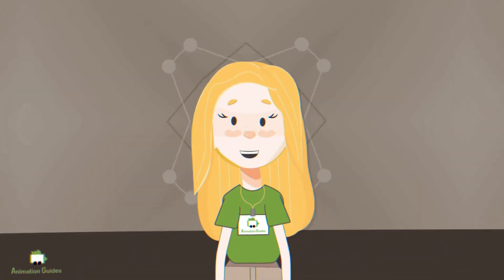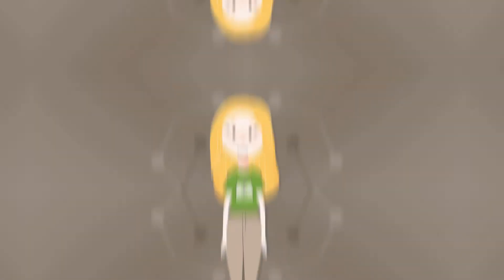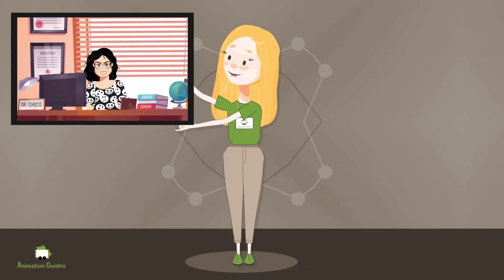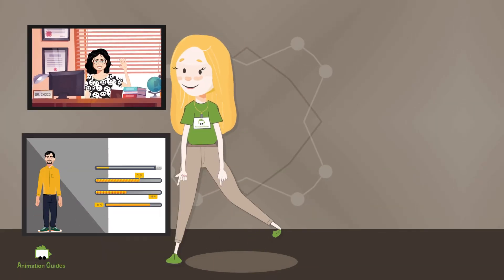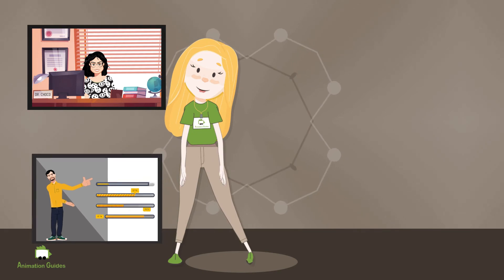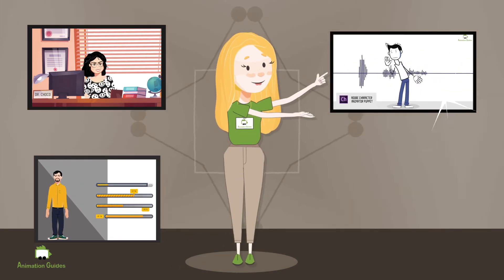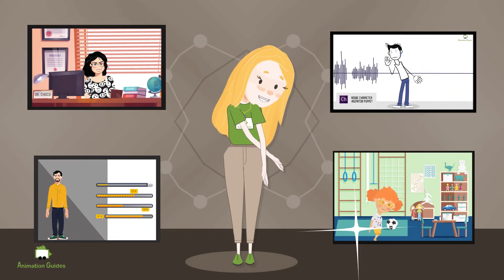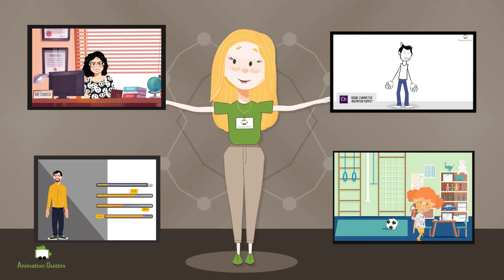Custom Puppet for Adobe Character Animator and Explainer Video Creation Services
We create Adobe Character Animator Puppets, Illustrations and Explainer Videos.

We can create a custom puppet you can easily animate in Adobe Character Animator or help you make your message heard with an engaging explainer video.

Adobe Character Animator is a software that allows you to animate digital characters with the help of camera captured motion and combination of draggable and triggerable elements.

We can create a custom CH puppet in different styles and if you like we can also animate them for you.

Andrew Puppet for Adobe Character Animator

Bo Stylized Male Stick Puppet for Adobe Character Animator

Doctor Albert Puppet for Adobe Character Animator

Pearl Female Stick Puppet for Adobe Character Animator

Reuben Modern Stick Puppet for Adobe Character Animator

Charlie Free Cartoon Dog Puppet for Adobe Character Animator